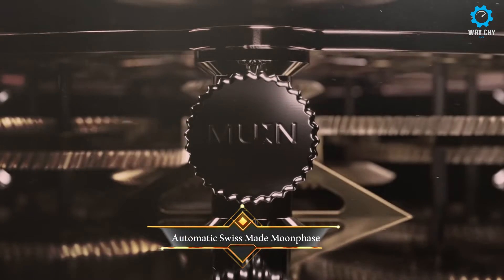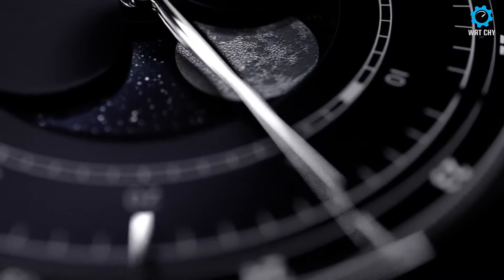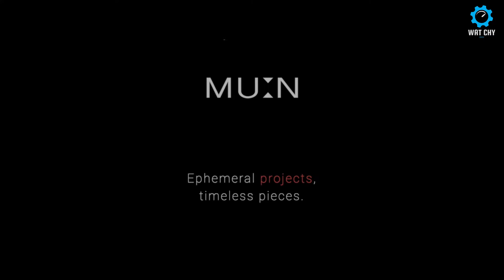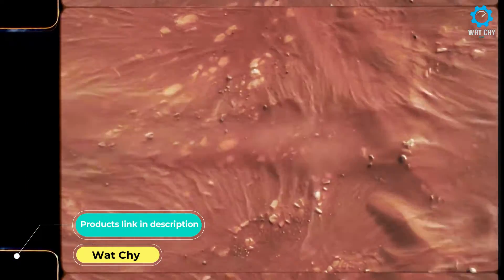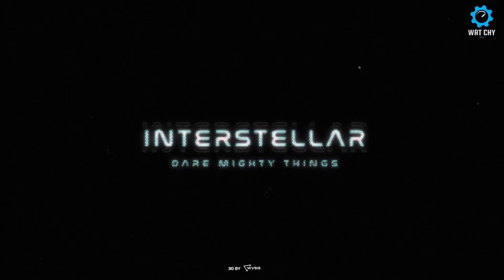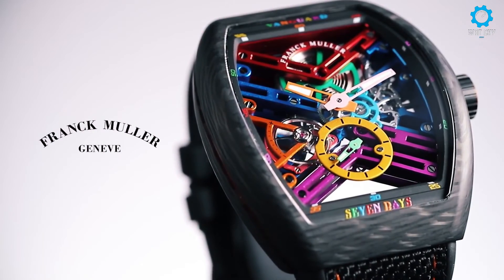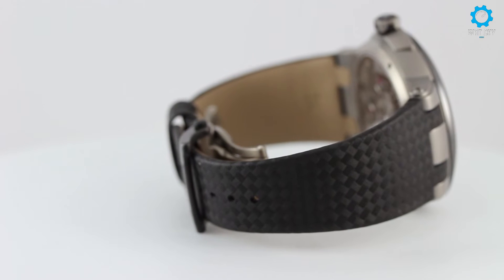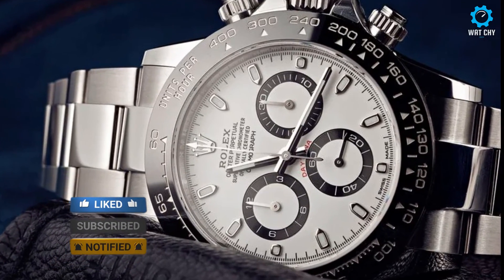Top 5 Best Watches You Can Buy In 2023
Top 5 Best Watches You Can Buy 2022
🏆 0:00 ⇢ INTRO
🏆 0:15  ⇢ 1- Automatic Swiss-Made Moonphase
🏆 2:05 ⇢ 2- NASA x INTERSTELLAR- RED 3.721
🏆 3:39 ⇢ 3- Franck Muller Men's 'Vanguard Seven Days
❄️Amazon International
🏆 4:36 ⇢ 4- Ulysse Nardin Executive Skeleton Tourbillon
❄️Amazon International
🏆 5:49 ⇢ 5- ROLEX Cosmograph Daytona
❄️Amazon International